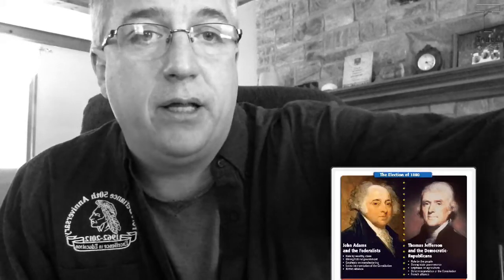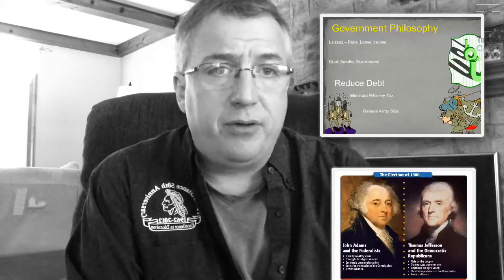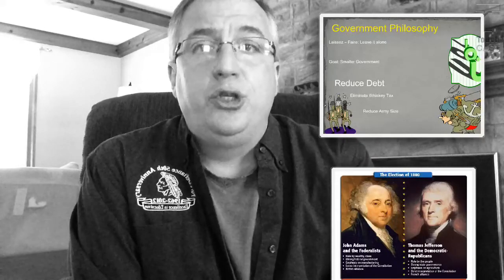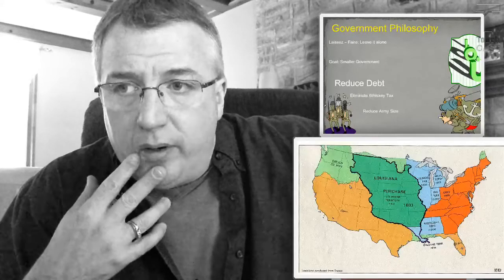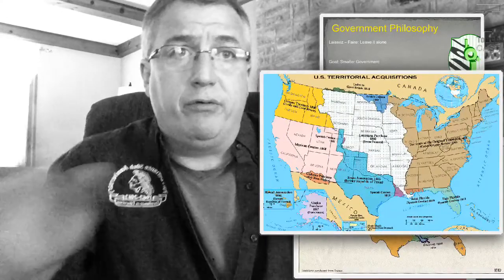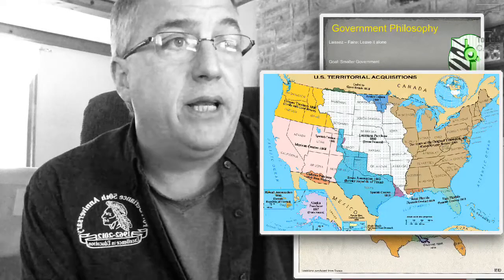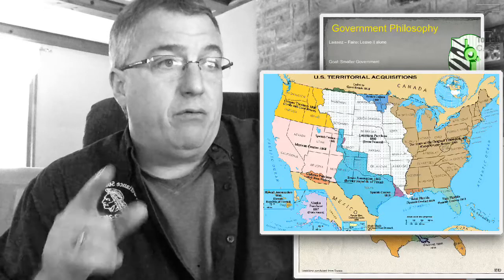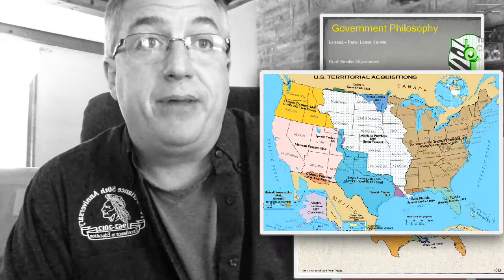unit4 review 1 Jefferson and Manifest Destiny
Jefferson & Manifest Destiny